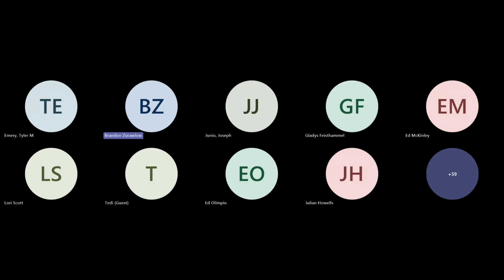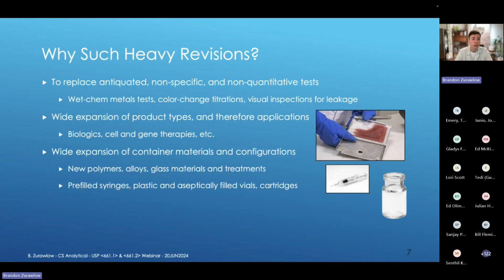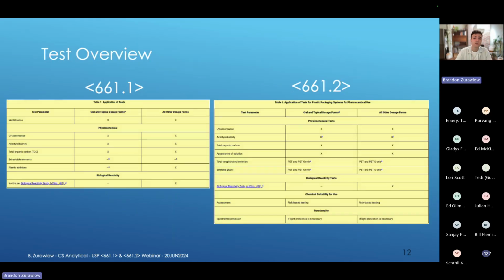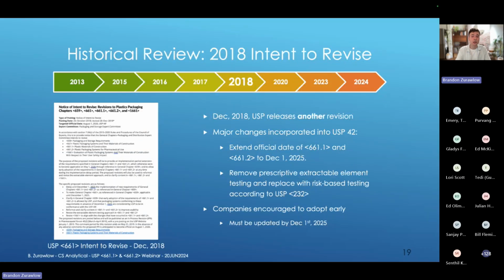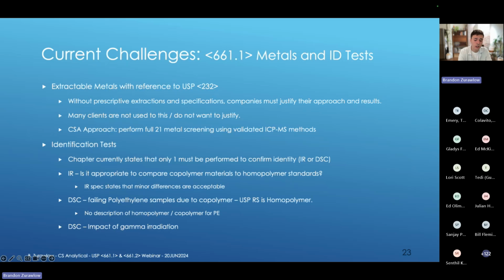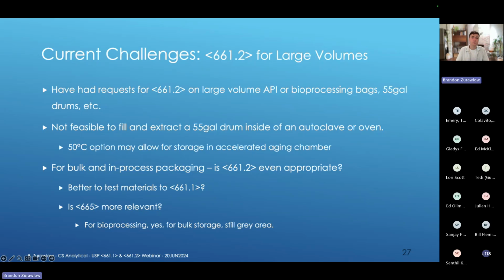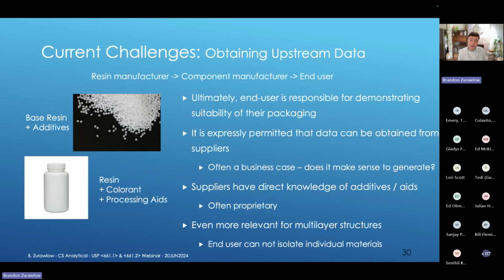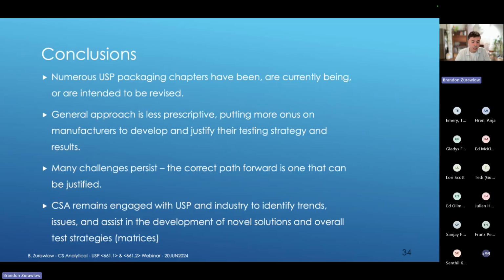CS Analytical Webinar on USP 661 1 and USP 661 2